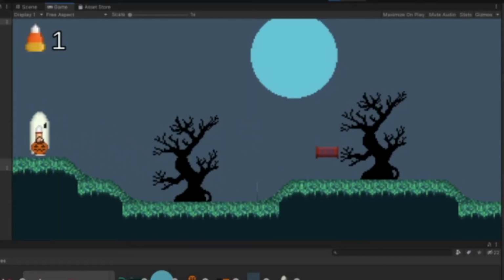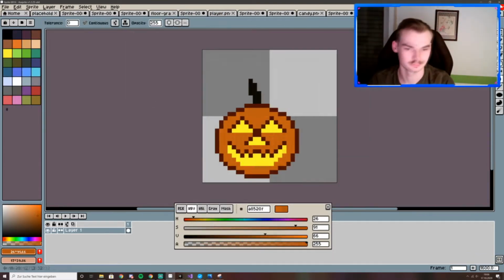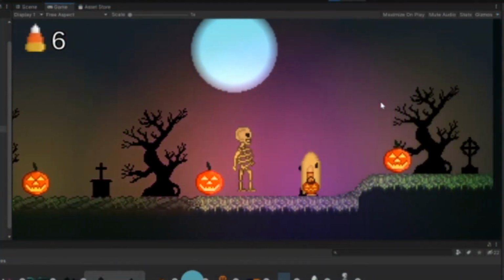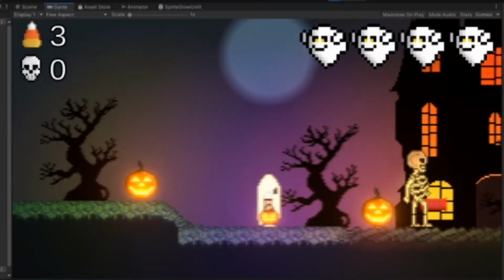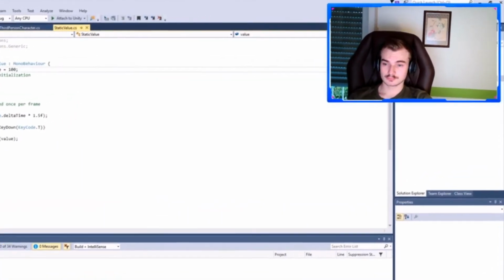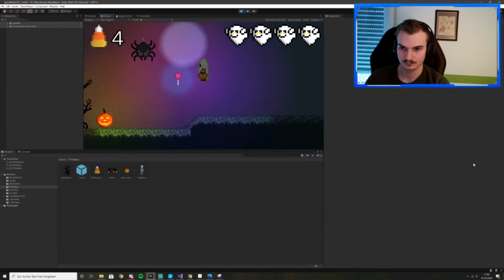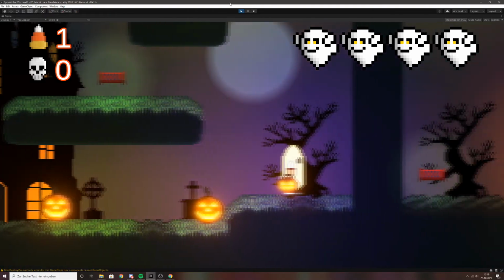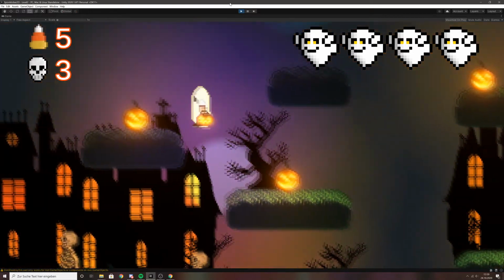I Made A SPOOKTOBER Game For HALLOWEEN!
I developed a Spooktober game for Halloween in 24 hours!
Are you ready for some Spooktober Doots?
Follow me through this litte game development journey,